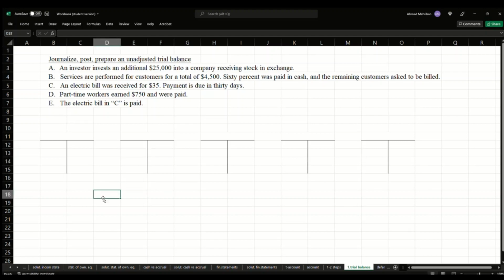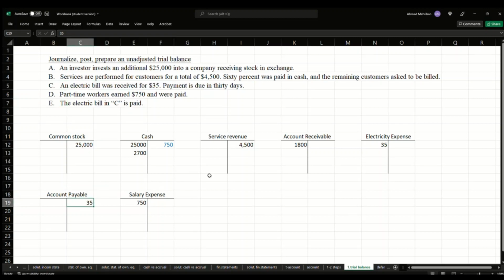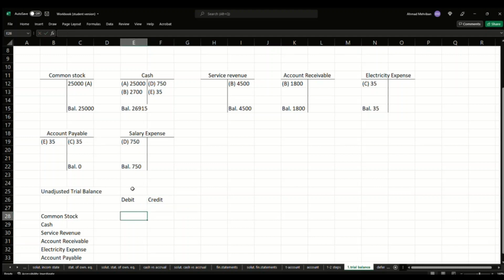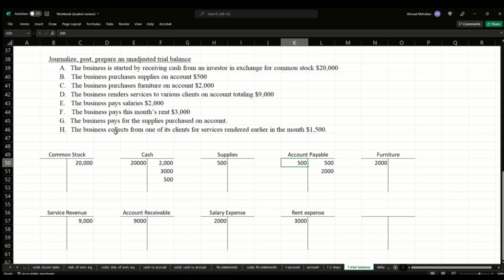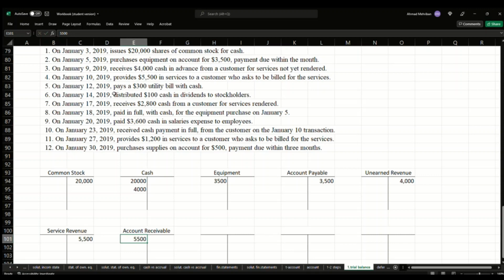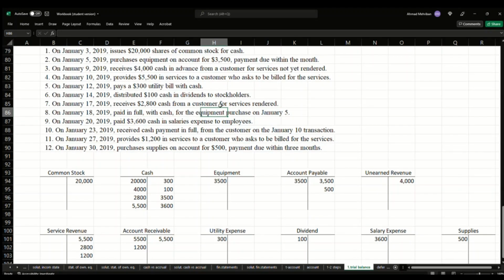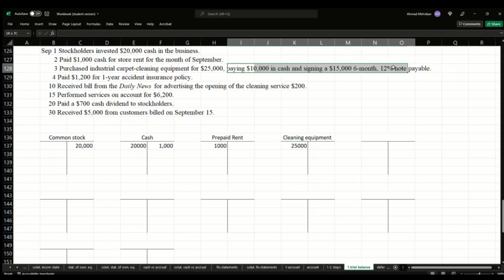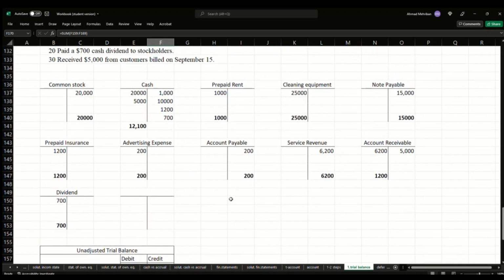accounting cycle part 1- unadjusted trial balance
00:00 first exercise
13:15 second exercise
20:23 third exercise
32:56 fourth exercise